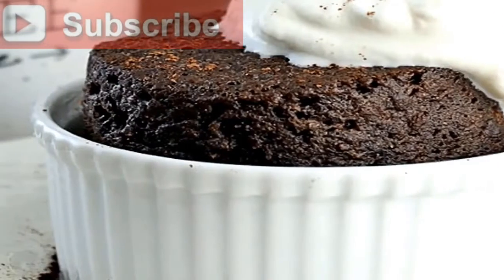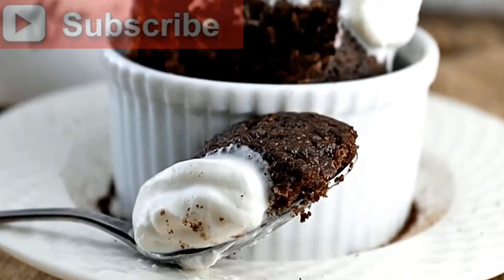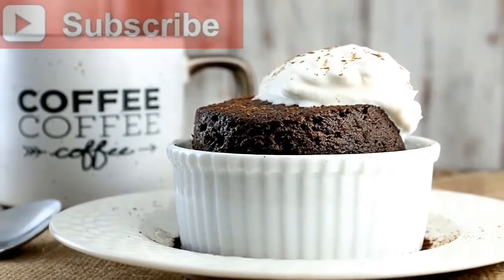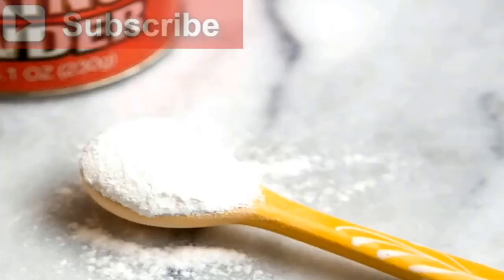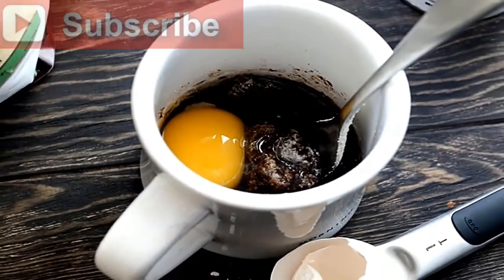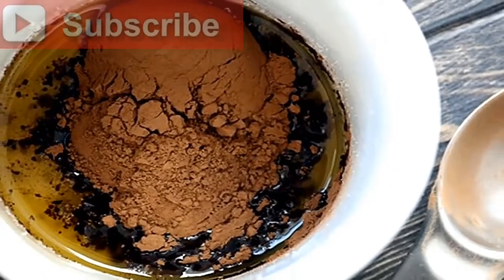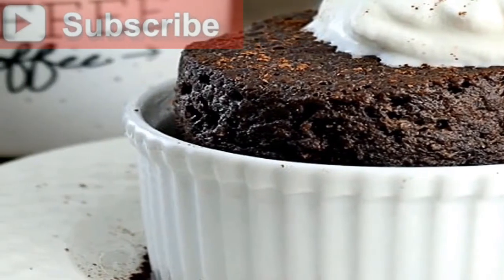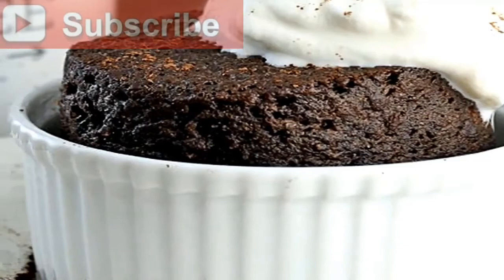KETO CHOCOLATE CAKE IN A MUG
all about food that you will love to learn ...

THANKS AND ENJOY MY VIDEOS :)